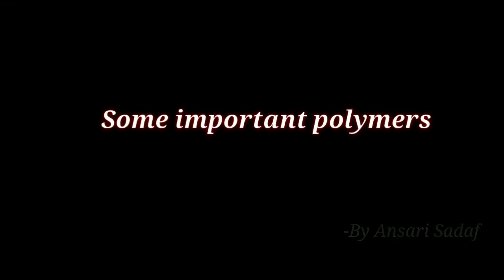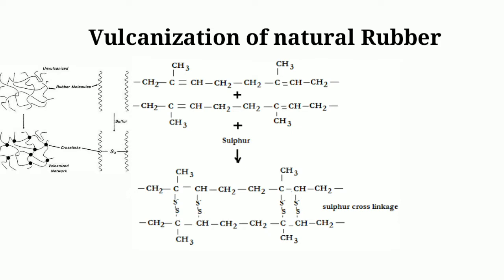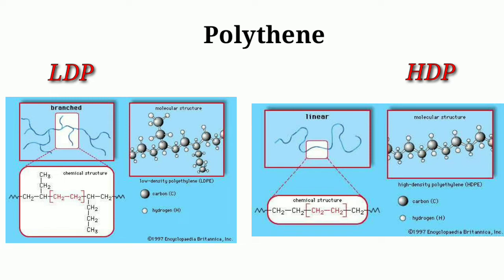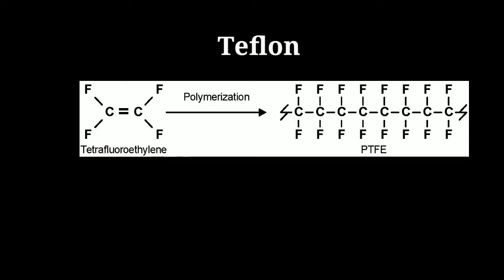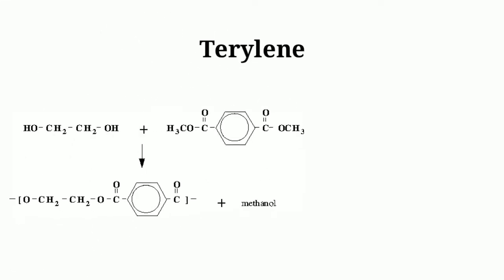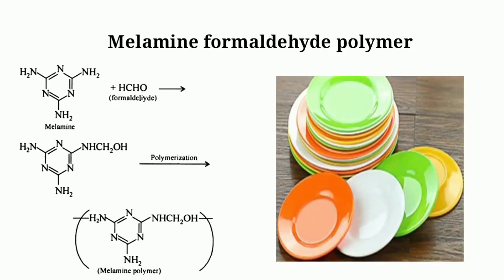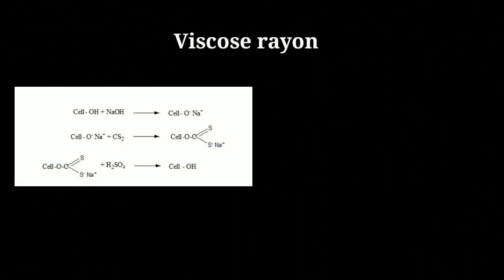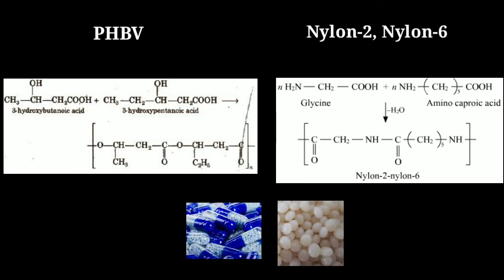Class XII- Introduction to polymers chemistry(2)